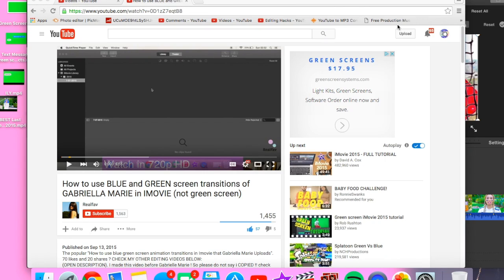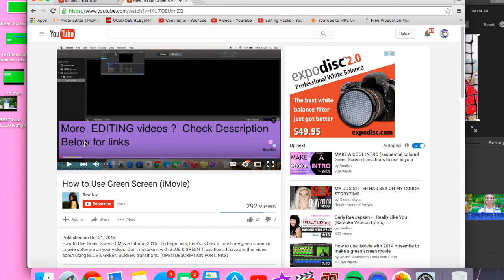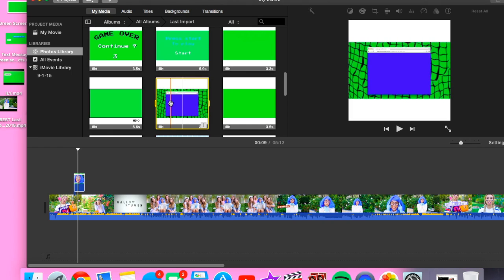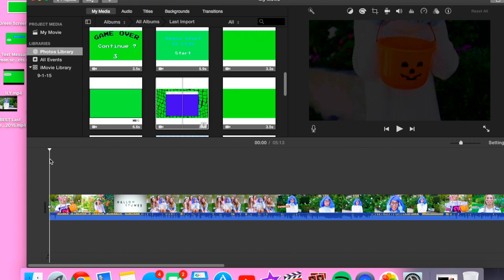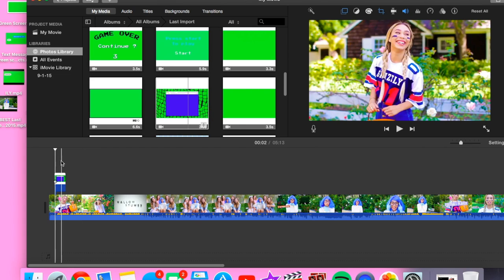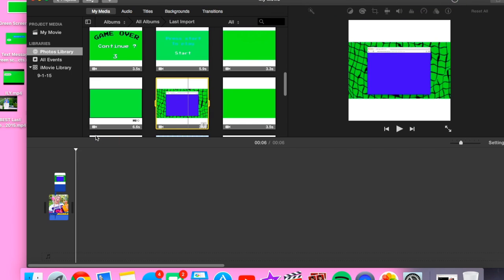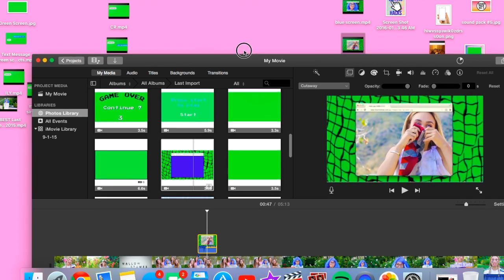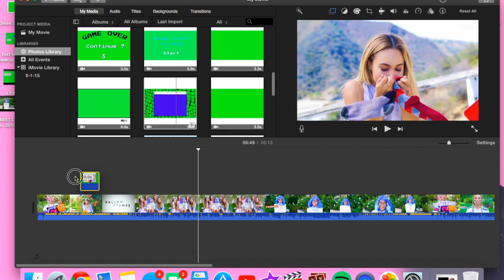HOW TO USE BOTH GREEN AND BLUE SCREENS IN IMOVIE!